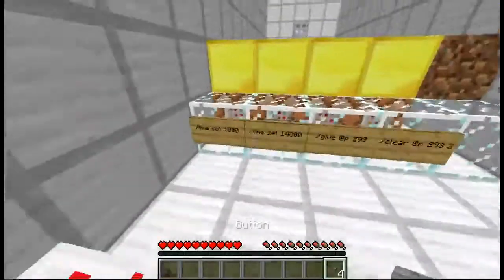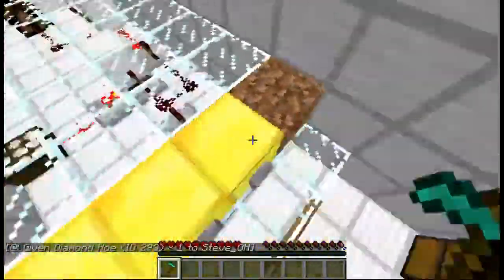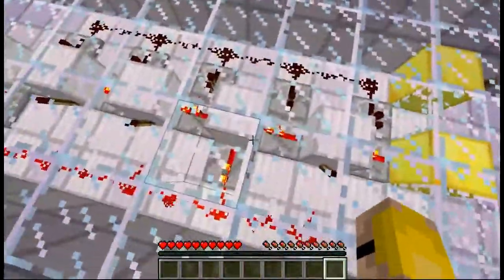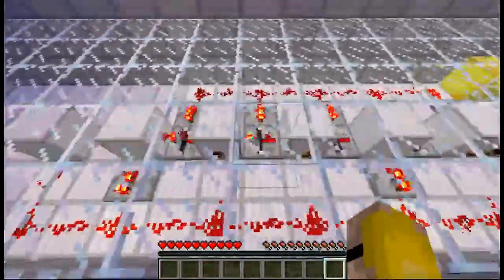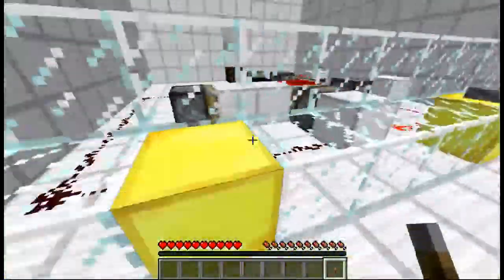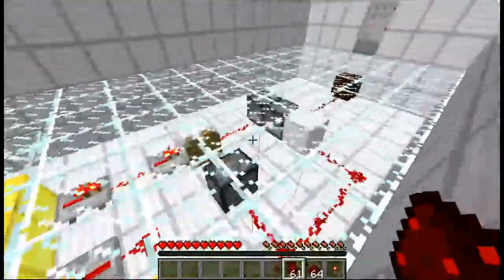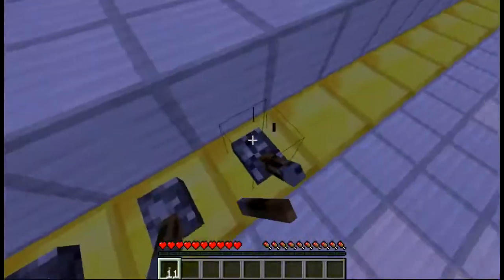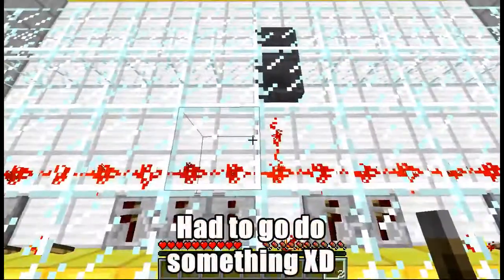Sethbling Redstone Challenge #2 | Complete Walkthrough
Not as difficult as I was anticipating to be fair, but still very entertaining :).

I look forward to more challenges!